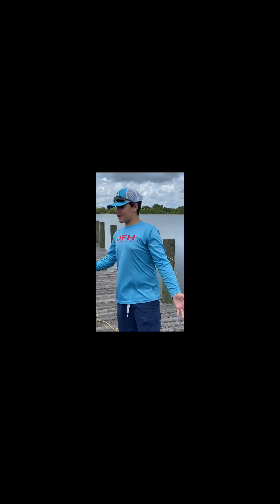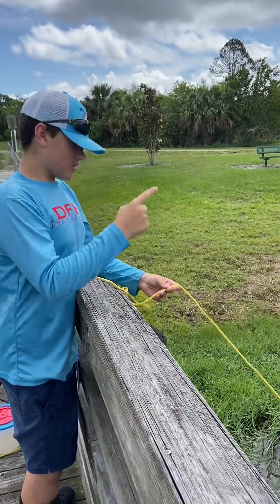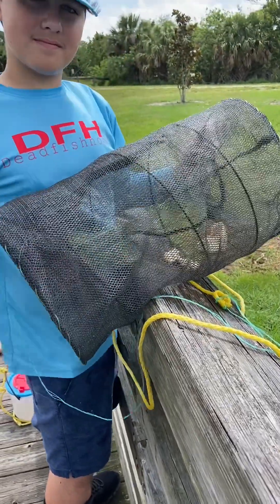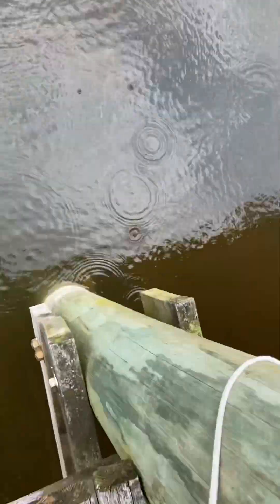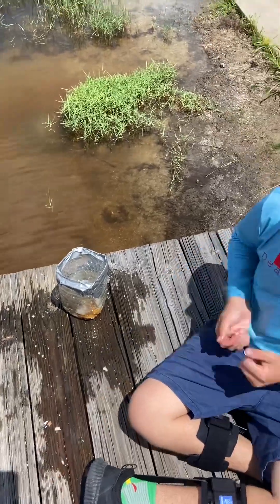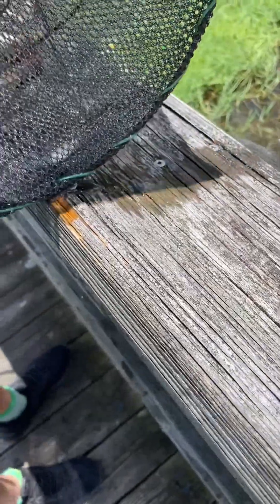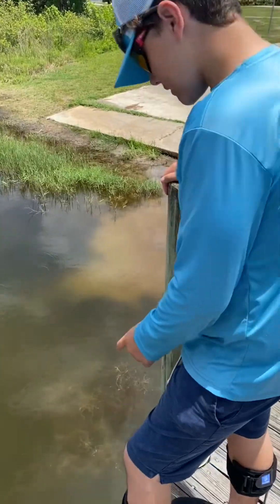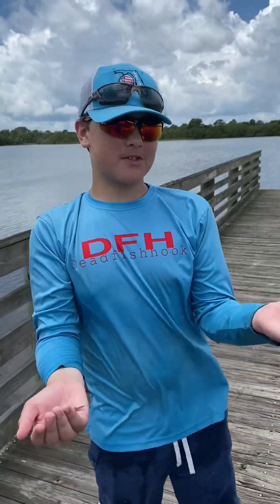Putting out 5 fish traps at once?? I think j caught a new species !!